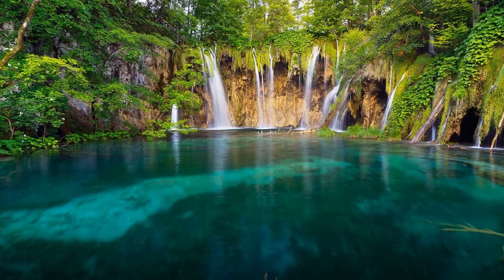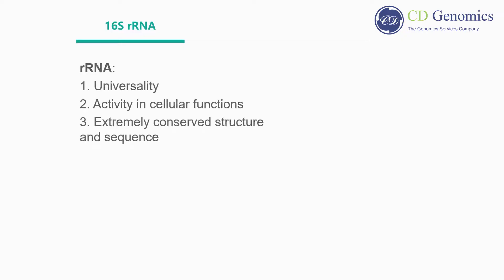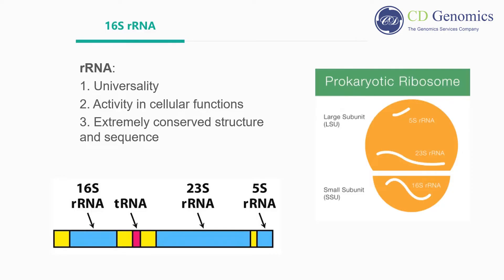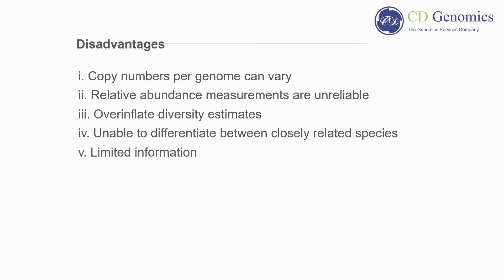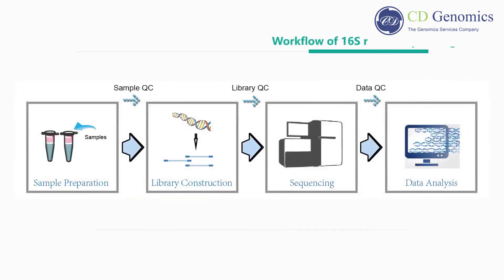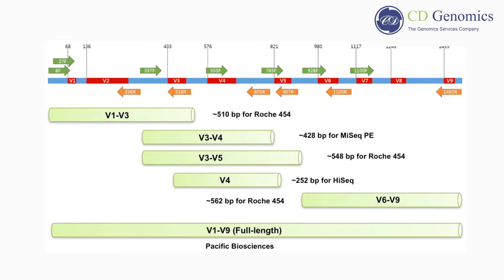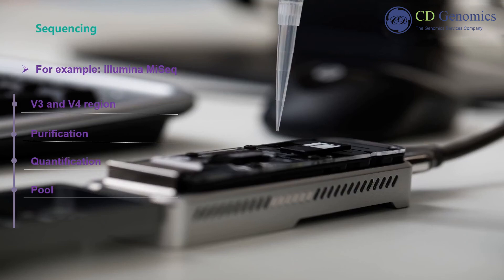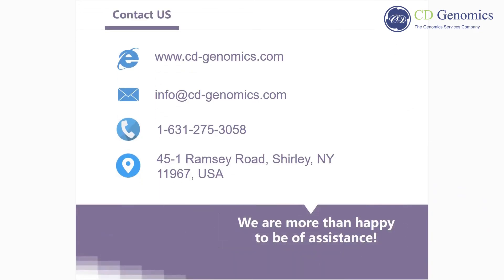What Is 16s rRNA sequencing?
16S ribosomal RNA (rRNA) sequencing is a common amplicon sequencing method used to identify and compare bacteria present within a given sample.